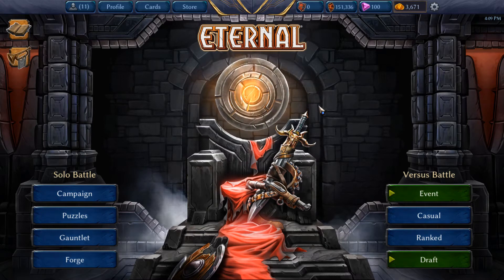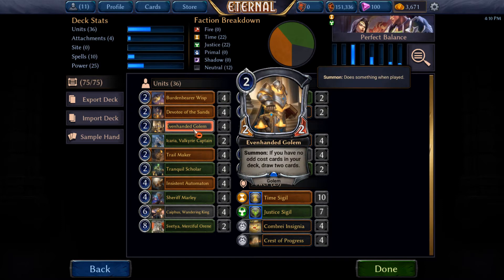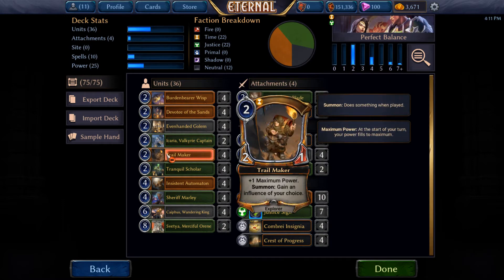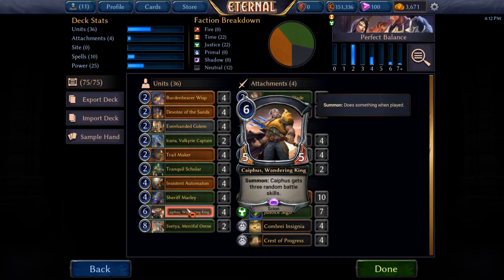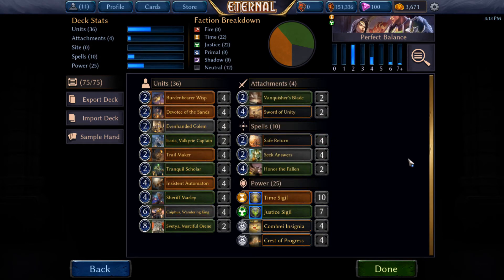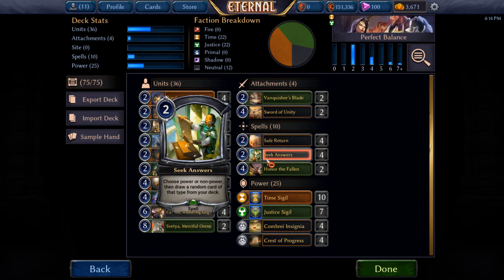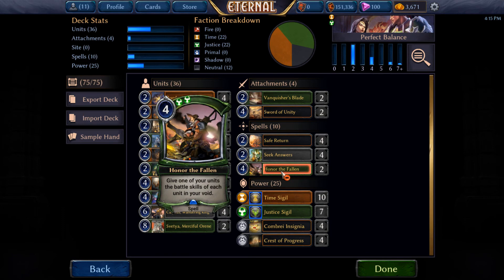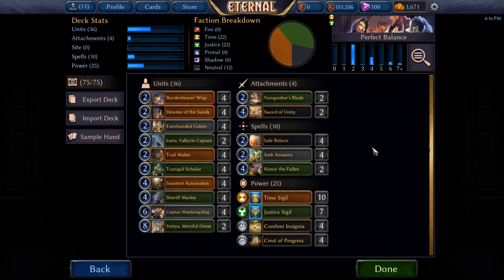Eternal CCG - Perfect Balance - Deck Tech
Eternal CCG - Dark Frontier Set 6 - Perfect Balance

Channel T-Shirt

4 Burdenbearer Wisp (Set6 #53)
4 Devotee of the Sands (Set6 #55)
4 Evenhanded Golem (Set6 #237)
2 Icaria, Valkyrie Captain (Set1003 #7)
4 Safe Return (Set1 #330)
4 Seek Answers (Set6 #238)
4 Trail Maker (Set3 #65)
4 Tranquil Scholar (Set2 #76)
2 Vanquisher's Blade (Set4 #112)
2 Honor the Fallen (Set1003 #8)
4 Insistent Automaton (Set3 #78)
4 Sheriff Marley (Set4 #131)
2 Sword of Unity (Set4 #249)
4 Caiphus, Wandering King (Set4 #309)
2 Svetya, Merciful Orene (Set1005 #12)
10 Time Sigil (Set1 #63)
7 Justice Sigil (Set1 #126)
4 Combrei Insignia (Set6 #230)
4 Crest of Progress (Set4 #247)